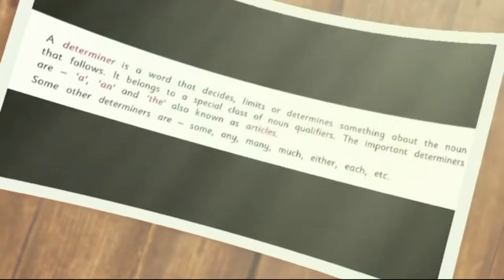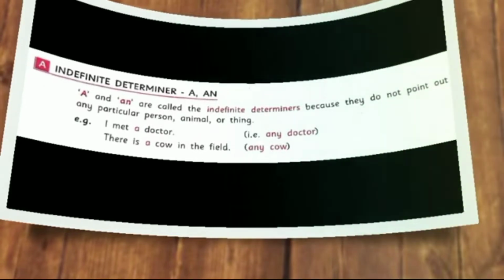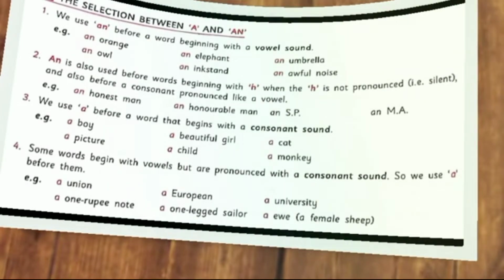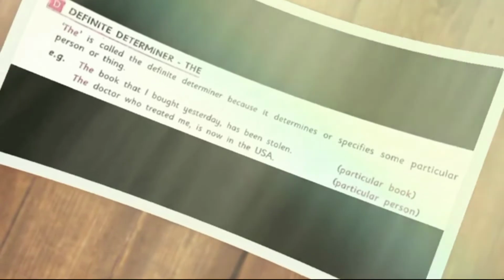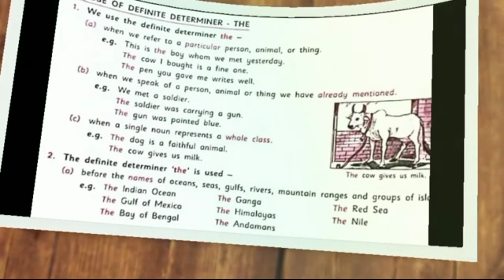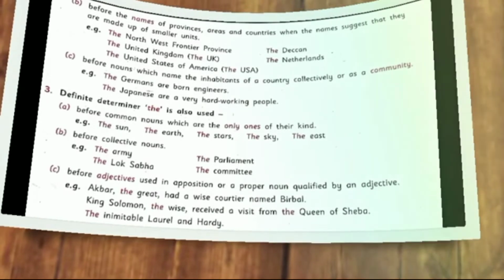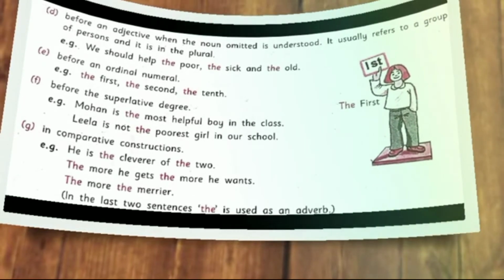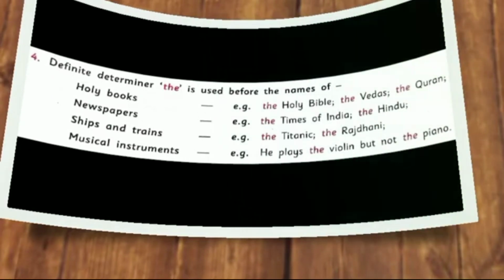||CLASS-7||ENGLISH GRAMMAR||DETERMINERS||EXPLANATION WITH WORKSHEET SOLUTIONS||